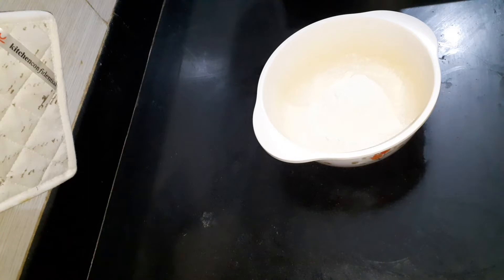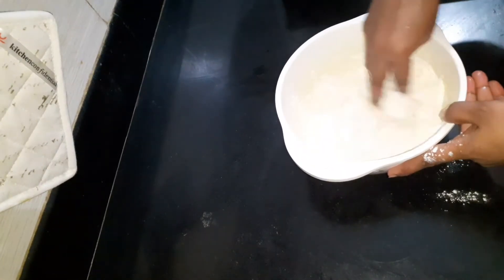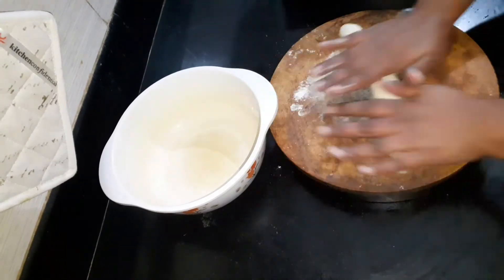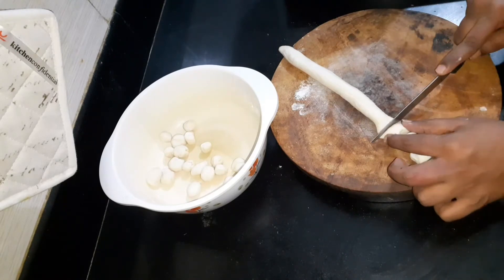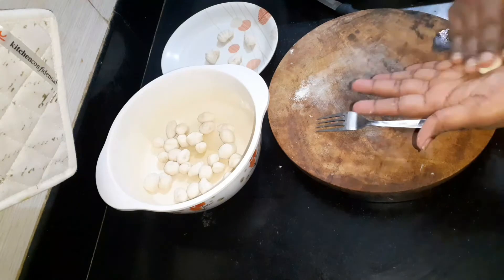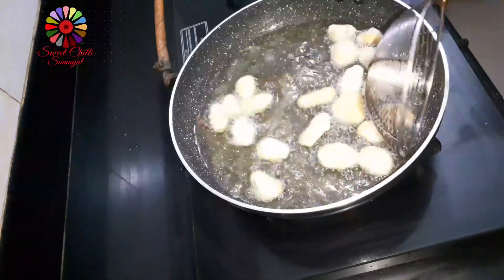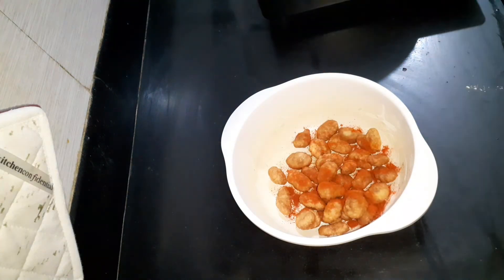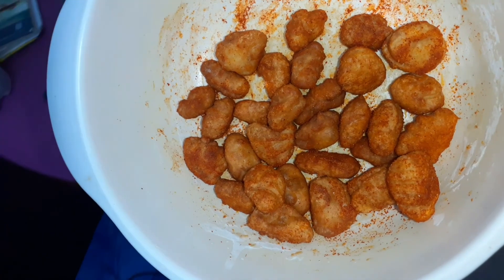90's kids favorite snacks recipe in tamil/SCS